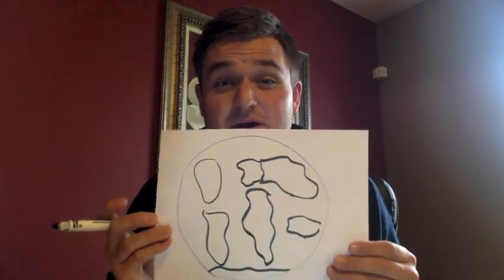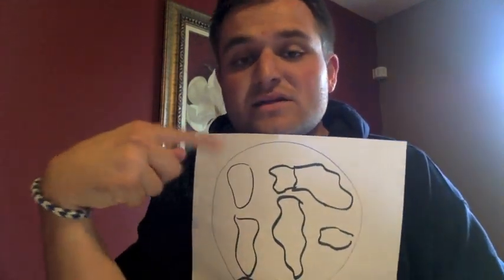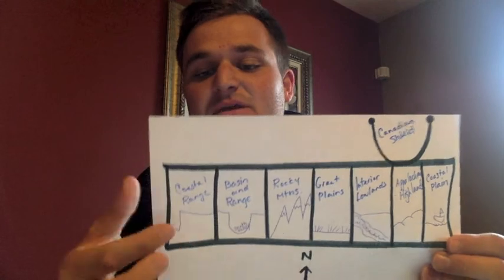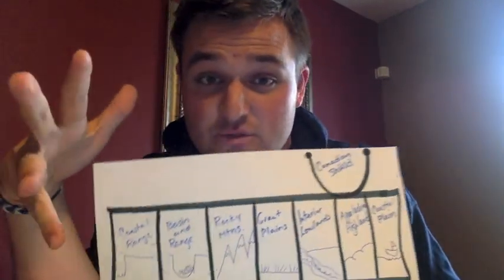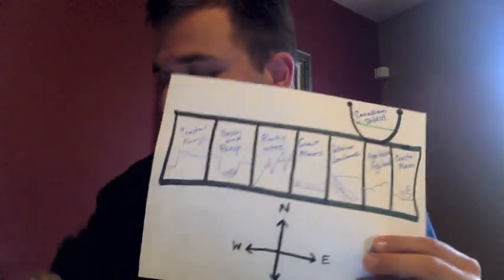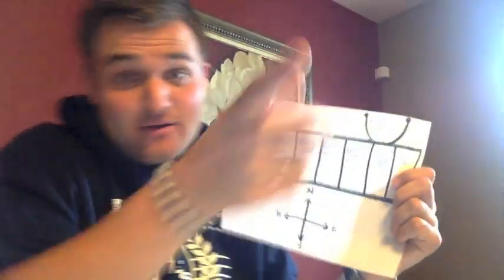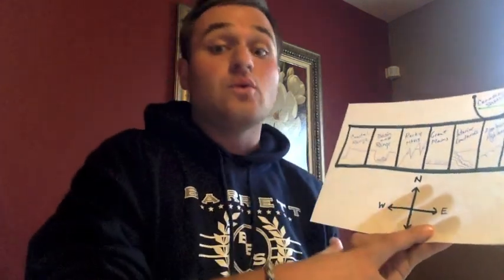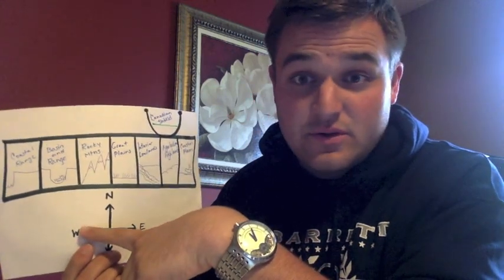Social Studies Unit 1 Weekend Review with Mr. Reichard